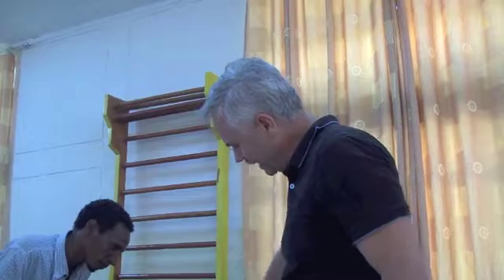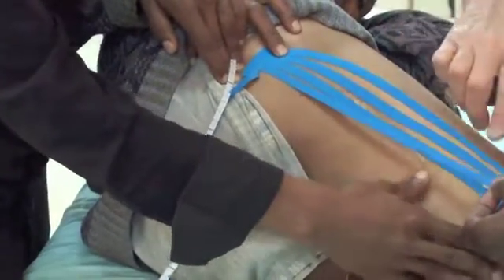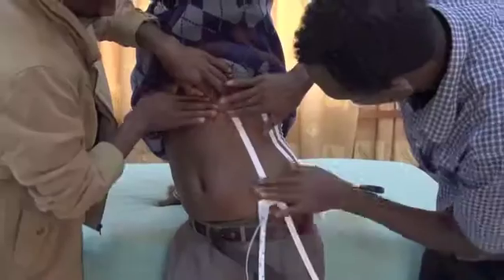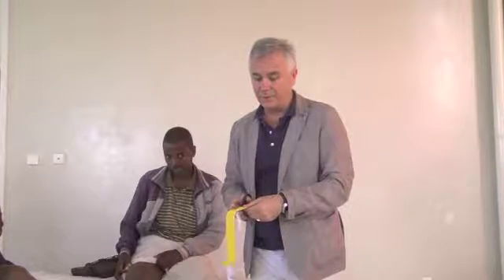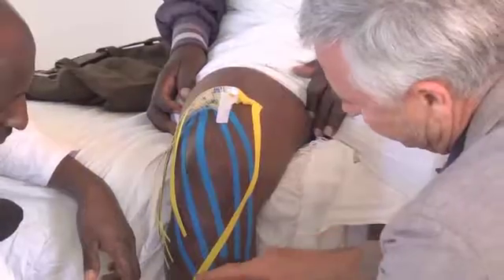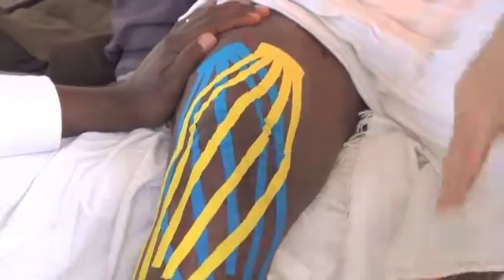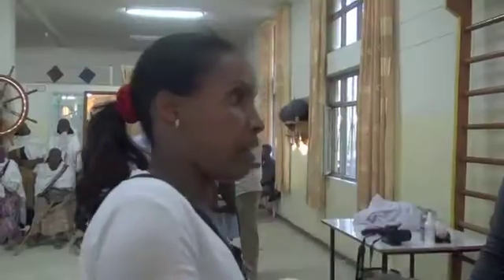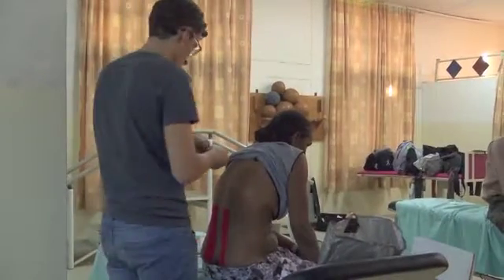Ethiopian Physical Therapy NeuroMuscular Taping Rehabilitation Tutorial N°1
NeuroMuscular Taping is an innovative treatment method now available for the health care profession wordwide.
What is NeuroMuscular Taping Concept?
- It is a biomechanical therapy using decompressive and compressive stimuli to obtain positive effects in the musculoskeletal, vascular, lymphatic, and neurological systems
- As the tape applied in a particular way form wrinkles by lifting the skin, they facilitate venous and lymphatic drainage, improve blood circulation and relieve pain
- Correct application will also assist in correct alignment of joints, support muscles during movement, and improve stability and posture.
Innovation in the world of rehabilitation often follows the path outlined by research and clinical observation. This is what happened to NeuroMuscular Taping (NMT). NMT is a treatment and rehabilitation system designed by Australian David Blow in 2003. This treatment method developed in Italy originates from the NMT Concept that has been used successfully ever since in hospitals, clinics and private practices by doctors, physiotherapists and health care professionals and is currently recognized as a therapeutic support in medical rehabilitation.
The NeuroMuscular Taping (NMT) method is therefore based on a simple idea that to be effective requires special training. David Blow, for years has been engaged in the training of doctors and rehabilitation professionals with NeuroMuscular Taping with the aim of transmitting the “know-how” and results obtained in years of clinical experience and research in the medical-rehabilitation area. The NMT Institute was founded in Rome in 2003 and in New York in 2011 to continue the founder’s philosophy and objective. Motivated, trained, qualified and certified teachers are a guarantee for acquiring new skills in this effective treatment that will overall improve your professional status.
Innovation in the world of rehabilitation often follows the path outlined by research and clinical observation. This is what happened to NeuroMuscular Taping (NMT)
NMT is a treatment and rehabilitation system designed by Australian David Blow in 2003. This treatment method developed in Italy originates from the NMT Concept that has been used successfully ever since in hospitals, clinics and private practices by doctors, physiotherapists and health care professionals and is currently recognized as a therapeutic support in medical rehabilitation. Our training courses take into account orthopedic and neurologic rehabilitation requirements, while NeuroMuscular Taping fits perfectly with manual and instrumental treatment ensuring the best possible results. The goal is to improve treatment options and improving treatment recovery.
The project was made possible thanks to the efforts of local organizers Fondazione Butterfly ONLUS, Bertinoro, Italy, NMT Rome & New York, the Mekelle Orthopedic and Physiotherapy Centre, (Girmay Fikkermariam) Tigray Region, Mekelle University, and sepcial thanks to Dr. Loko Abraham, Dean of Health Sciences College.Mekelle University, Ethiopia. The aim of the initiative is to impart upon colleagues therapeutic guidelines on manual methods and NeuroMuscularTaping in order to deal with everyday rehabilitation associated with orthopedic, neurological, and pediatric disorders. NMT Institute Italy has requested the participation of physiotherapists and doctors with specific experience and consolidated practical skills in the area of NeuroMuscular Taping in the various phases of rehabilitative therapy. Tutor staff with experience in both pediatric and neurological, as well as in the area of post-trauma care and in the treatment of scarring and amputations is essential. The project entails collaboration with various hospitals and clinics to incorporate the rehabilitation system proposed by NeuroMuscular Taping into the daily work of therapists. The NeuroMuscular Taping rehabilitation system is a low cost therapeutic methodology which improves rehabilitation time while reducing pain and suffering. This humanitarian training mission is a part of a series of collaborations in Africa, South America, Europe and Asia.